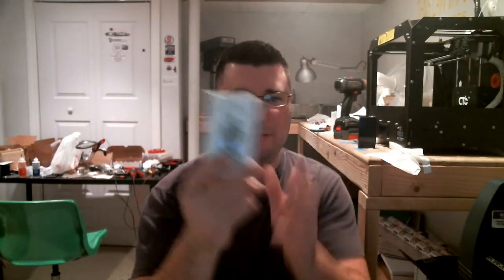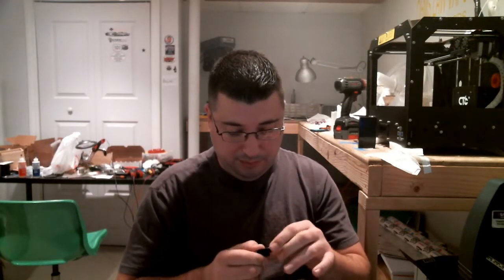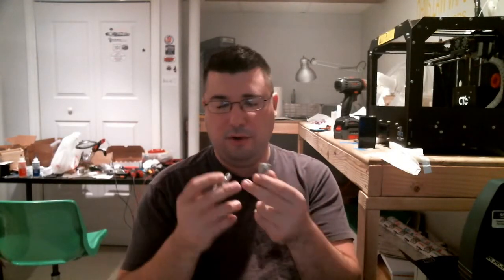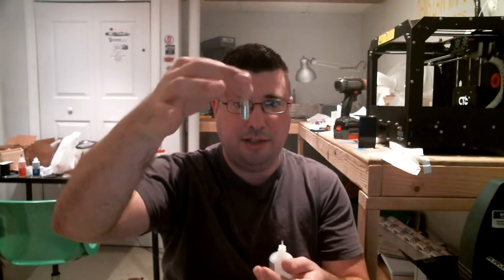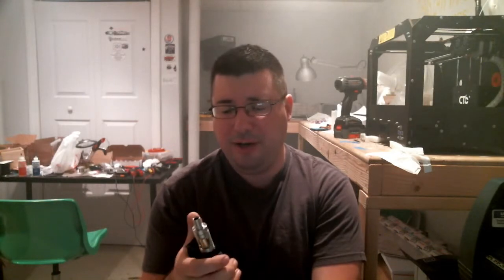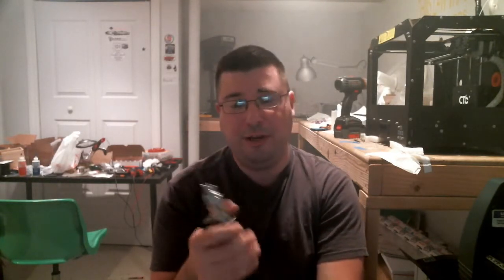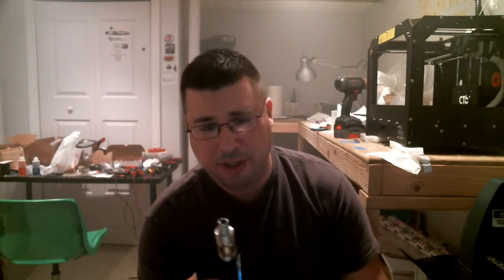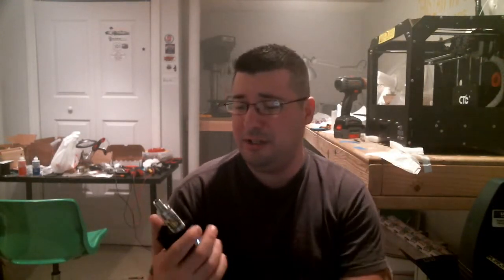CUBIS First Look!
Not bad, need to use it more.